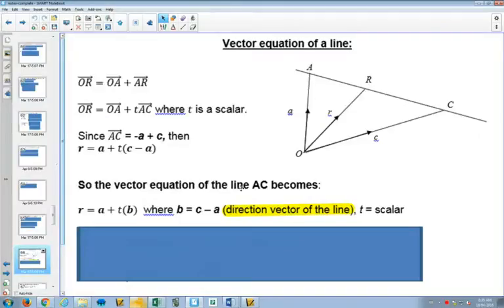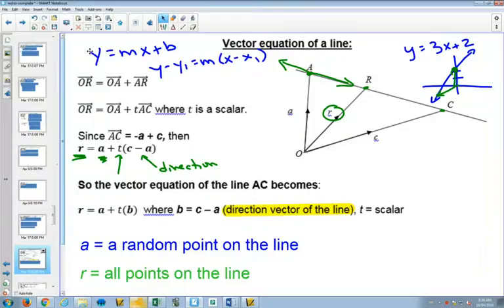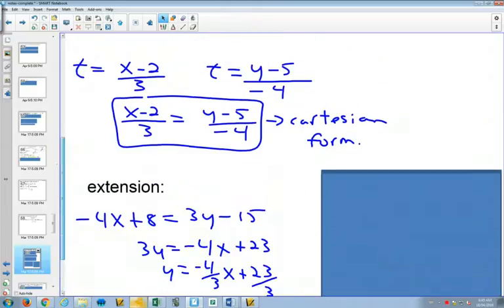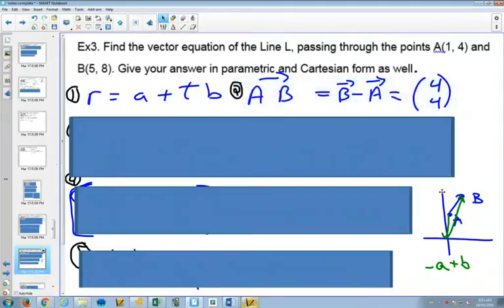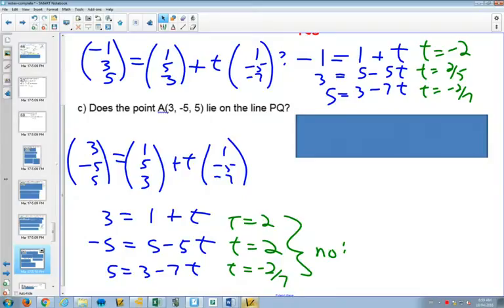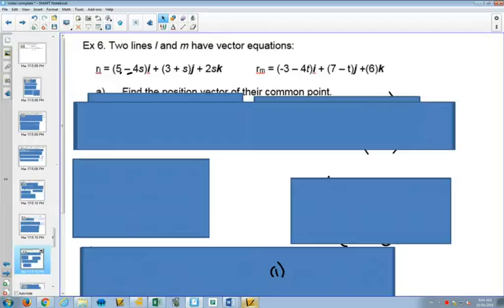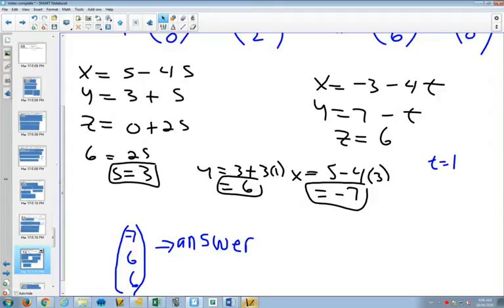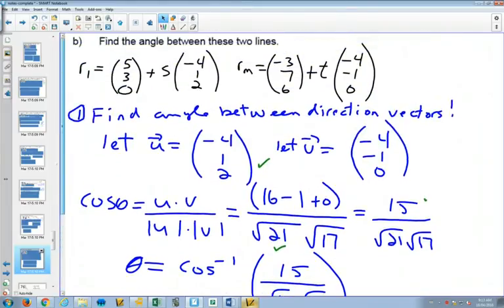Vectors Vector Equation of a Line